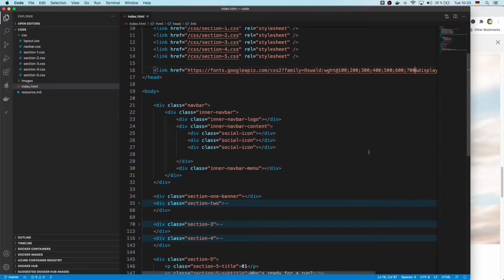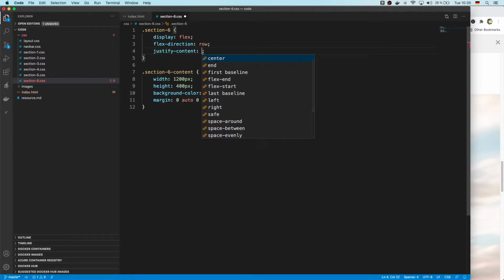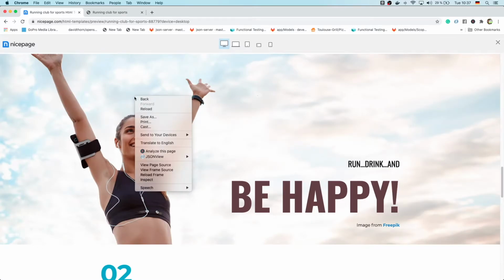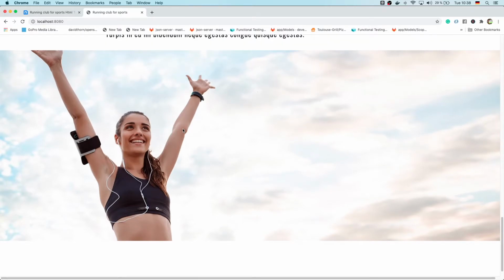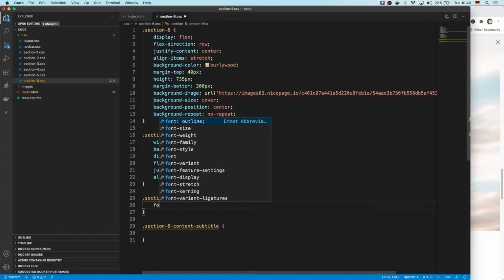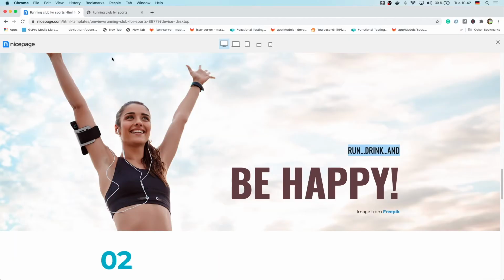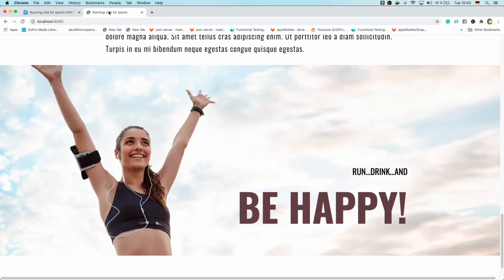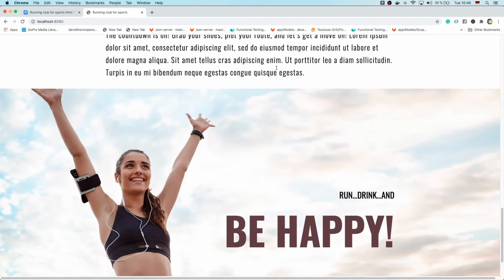CREATE A WEBSITE #004 | HTML & CSS // Tips from a Self Taught Developer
In this video, the self-taught developer teaches you how to code a premium website using only HTML and CSS in under a couple of hours.

If you are interested in programming your own website or simply becoming a web developer, then this video is perfect for you, because it shows you how a professional software developer can quickly create a premium website.